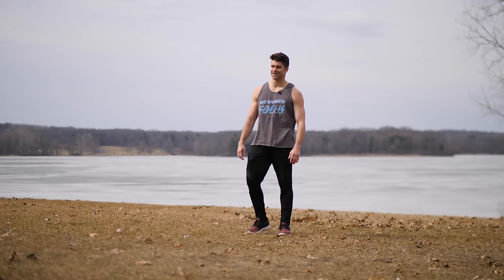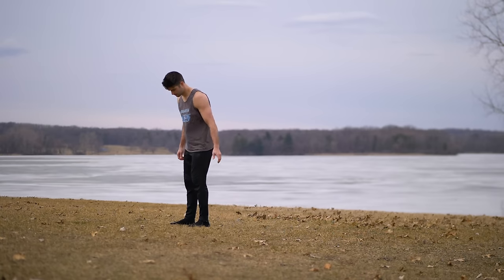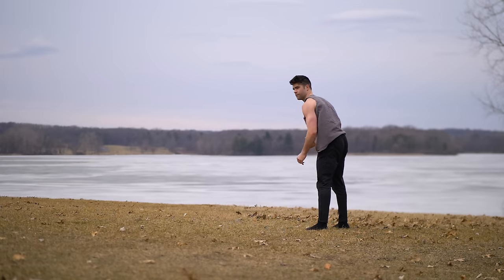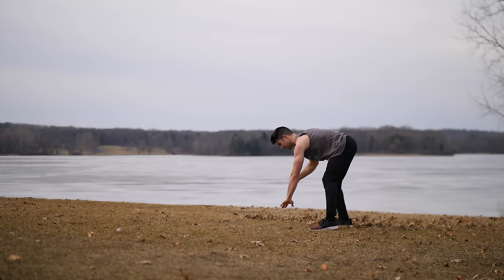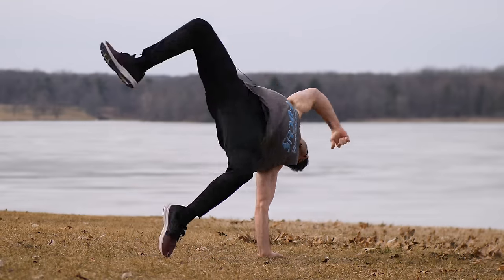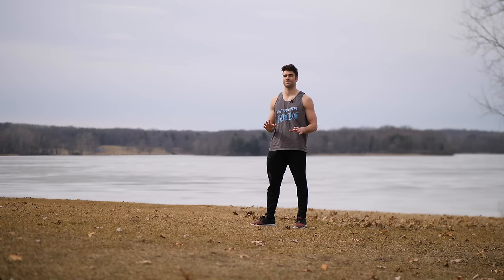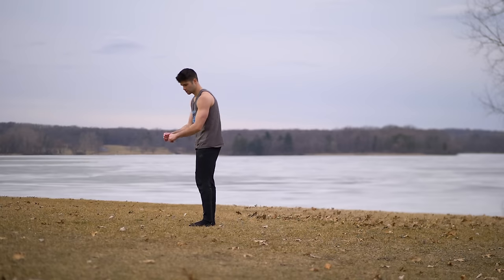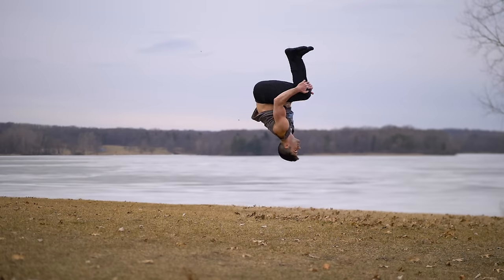If You Can Do this Stretch then You Can Do A Backflip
Learning this secret stretch and then turning it into a back flip. Remember to take your time! Just because you can does not mean you should. Practice safely at your own risk and pace.

My Equipment:

[My Camera]
[My Lens Wide]
[My Lens Narrow]
[My Trampoline]

[Super Patrons]

Clark R.
Gavin D.
Dave B.
Jamie M.
Killabees
Simon T.
Jonathan C.
Bennet K.
David K.
Ken
Kevin J.